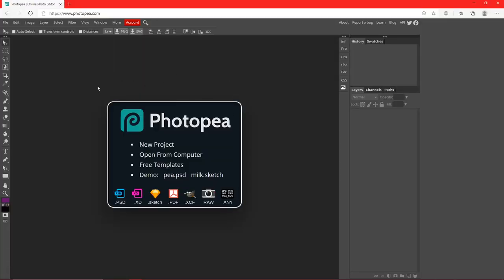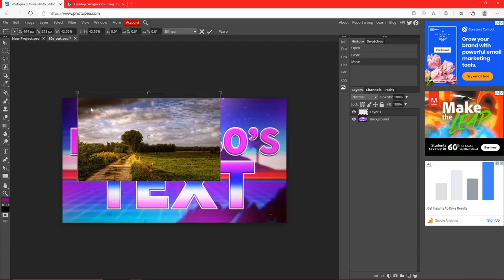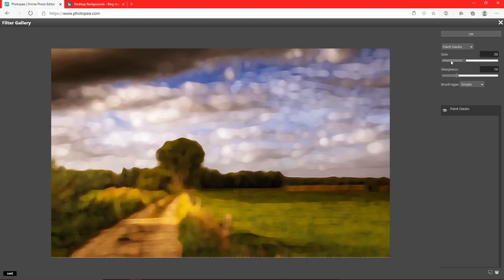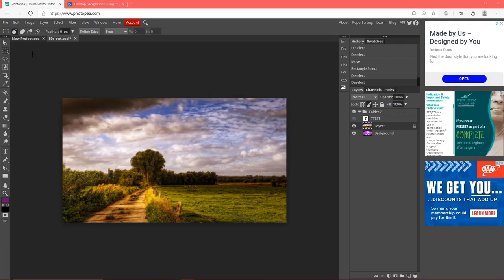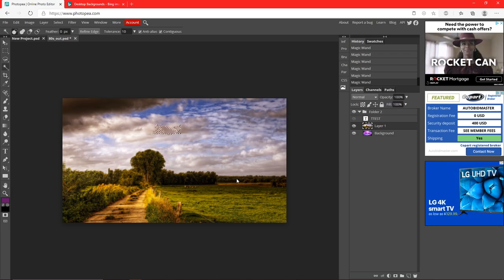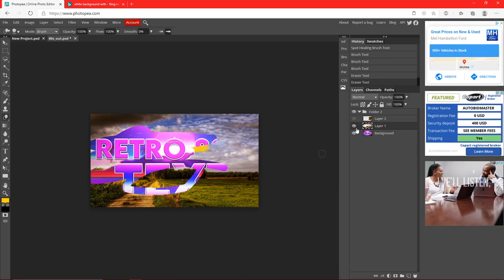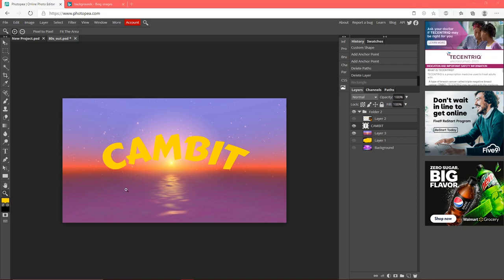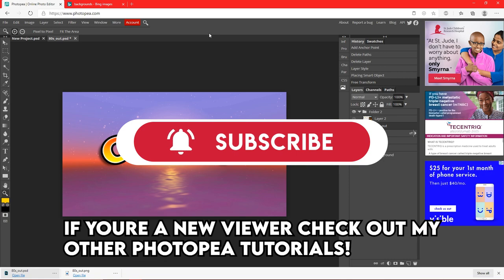*UPDATED* IN DEPTH PHOTOPEA BEGINNERS GUIDE! 2020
READ ME

Songs: (all the credits to them)